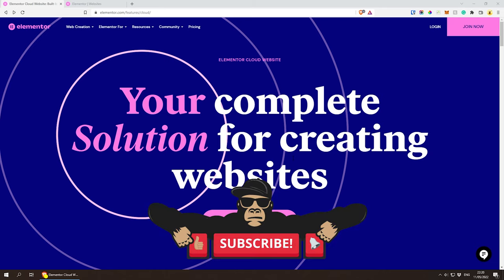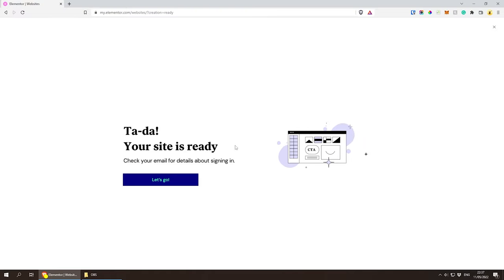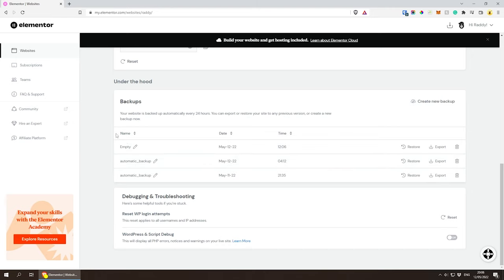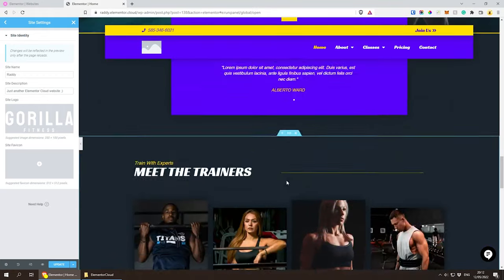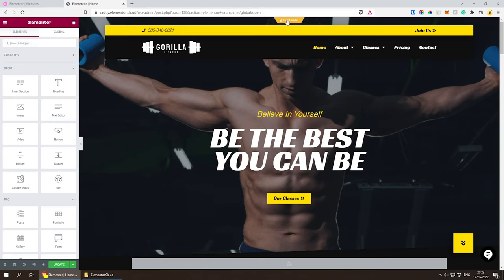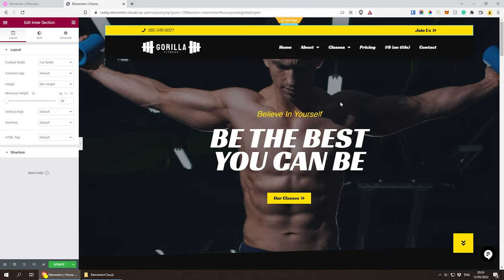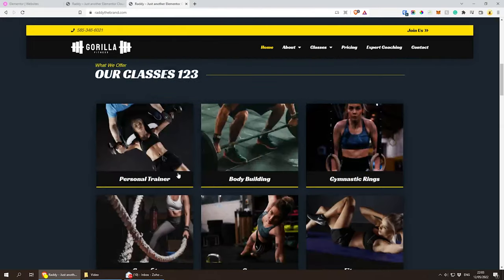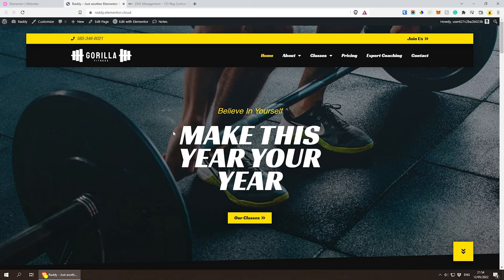How to Build a WordPress Website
Today, we will build a professional-looking website using the new Elementor Cloud platform.

Elementor Cloud is a complete solution for creating websites. This means that you don’t have to worry about the technical stuff. It includes Hosting, WordPress and Elementor Pro and on top of that, they handle everything from CDN, SSL and your daily backups. Also, it’s straightforward to add a custom domain name so your website looks as professional as mine.

Chapters:
0:00 Introduction:
0:50 Signing Up
1:35 Creating WordPress Website
4:13 Cloud Settings
7:09 Exploring Elementor Pro
39:40 Unlock Elementor Cloud
40:12 Connect Custom Domain
44:17 Ending

Credit:
Photo by Hayley Kim Design on Unsplash
Photo by Victor Freitas on Unsplash